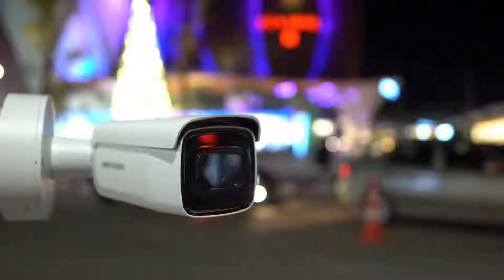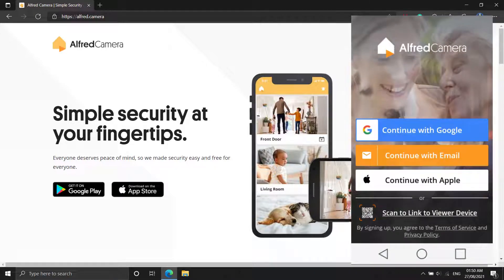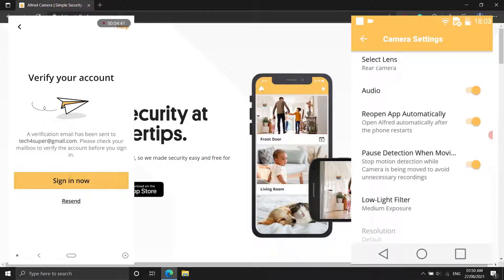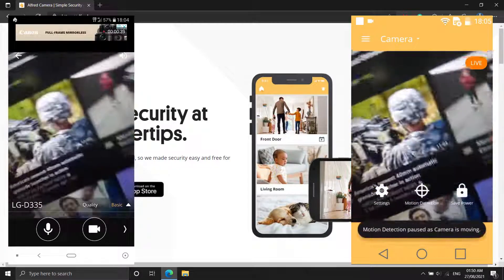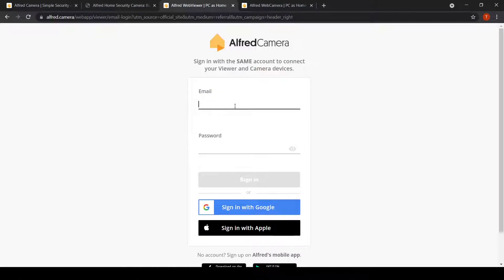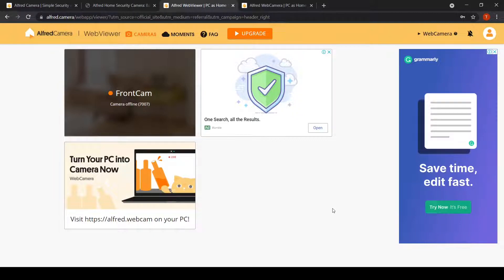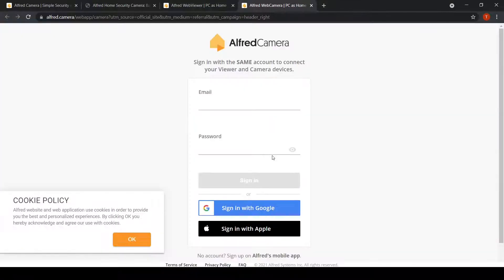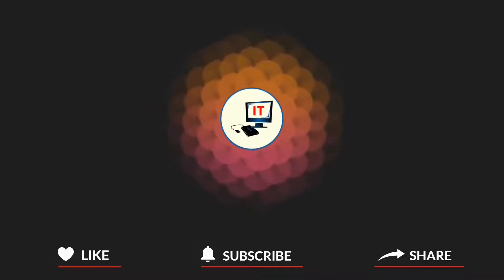Free Home Security Hack! Turn Your Old Phone into a Spy Camera (DIY)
Feeling ripped off by bulky security cameras?  Us too!  Ditch the expensive setups and transform your old phone into a powerful spy camera with this FREE home security hack.

In this video, we'll show you how to:

    1. Repurpose your dusty phone into a fully functional security camera (it's easier than you think!)
    2. Download a FREE app to unlock your phone's hidden potential
    3. Set up your camera for optimal coverage and receive alerts when there's movement
    4. Keep an eye on your home, pets, or even use it as a baby monitor (all for free!)

Stop wasting money and take control of your home security today!
00:45 - Alfred Camera | Surveillance Camera App
00:50 - Install Camera app on your old smartphone
01:15 - Log in to your account
01:35 - Install Viewer app on your new smartphone
01:50 - Log in to account
02:10 - Camera app settings
02:35 - Verify account
02:41 - Viewer app settings
03:10 - Video streaming on the mobile app
04:45 - Alfred Camera website
05:40 - Web Viewer settings
06:58 - Web Camera
07:50 - Web viewer video streaming